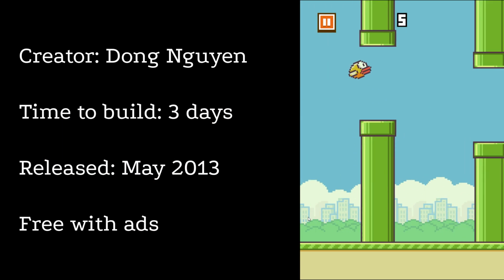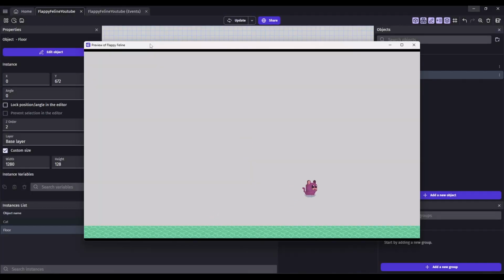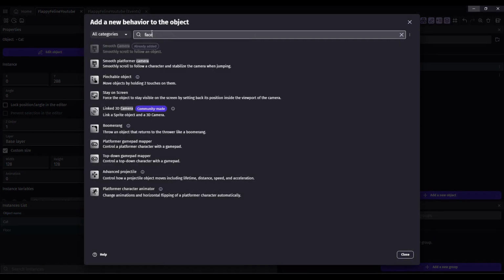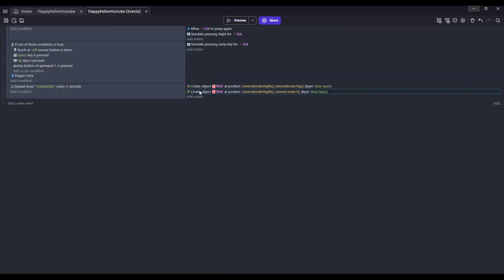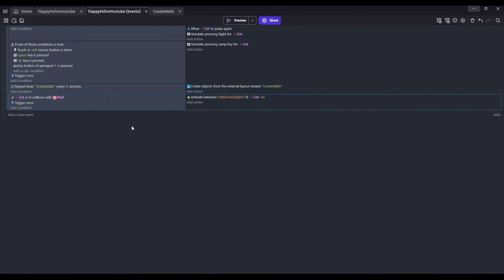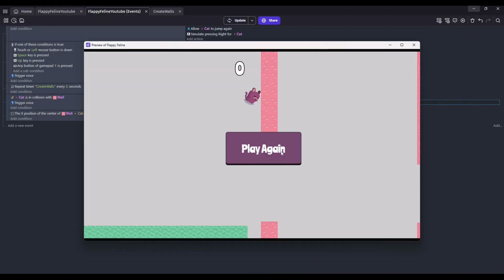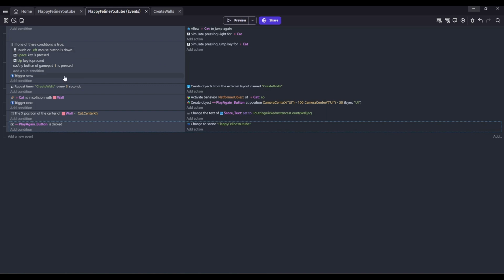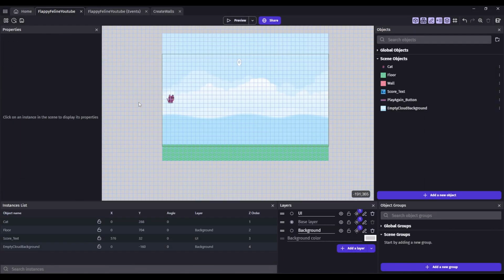Create Flappy Bird with Only 10 Actions in GDevelop - Flappy Feline Edition!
Welcome back to our game development journey! In today's video, I'm taking on an exciting challenge: recreating the iconic game Flappy Bird, but with a twist - using only 10 actions in GDevelop! Before diving into the development process, let's take a brief look at the history of Flappy Bird, a game developed in just three days that took the world by storm in 2014.

🎮 What to Expect in This Tutorial:

- A deep dive into minimalistic game design.
- Translating code into a no-code game engine, GDevelop.
- Customizing our version, Flappy Feline, with a fun cat character.
- Implementing game mechanics like gravity, jumping, and procedural generation for obstacles.
- Adding unique features such as parallax backgrounds and adaptive sound effects.
- Enhancing gameplay with user interface elements and score tracking.

🐱 Flappy Feline - A Unique Take:
I’ll be using a charming cat character to add a twist to our game, aptly named Flappy Feline. You'll see how we create the player character, implement platformer behavior, and develop a dynamic game world with procedurally generated obstacles.

💡 Educational Insights:
This video is more than just about game development; it's about understanding the power of constraints in creativity and learning to simplify complex systems. Ideal for beginners and veterans alike, this tutorial breaks down game development into manageable steps.

👨‍💻 Behind the Scenes:

- Understanding the addictive nature of games and the responsibilities of game developers.
- Exploring procedural generation for endless gameplay.
- Experimenting with GDevelop's unique features for a non-programmer-friendly development experience.

🔊 Sound and Music:
Discover how to enhance your game with sound effects and music, adding depth and engagement to the gaming experience.

🎁 Bonus Content:

- Adjusting gameplay mechanics to prevent common issues like screen boundary escapes.
- Implementing game-over conditions for a more polished game feel.

👉 Check out my previous video where I created a Vampire Survivors clone in 10 actions!

Timeline:
00:00 Introduction and History of Flappy Bird
00:59 Recreating Flappy Bird: Setting the Stage
01:21 Creating the Player Character
02:03 Implementing Player Movement
02:23 Adding Ground and Obstacles
02:50 Implementing Jump Mechanism
06:21 Creating Procedural Obstacles
09:50 Implementing Collision Detection
10:22 Adding Score Display
13:19 Enhancing Game Aesthetics: Background and Sound
16:56 Final Touches and Game Testing
18:13 Conclusion and Closing Remarks